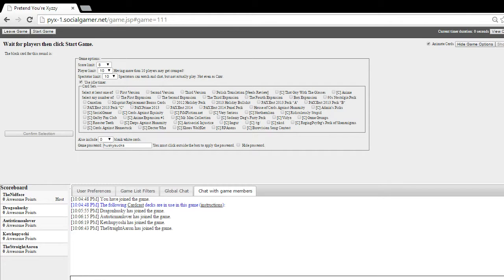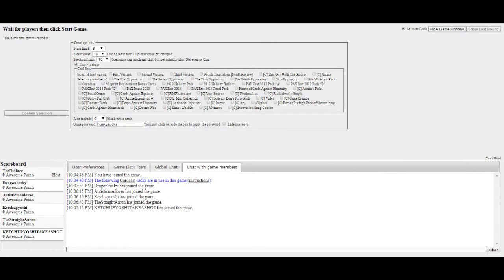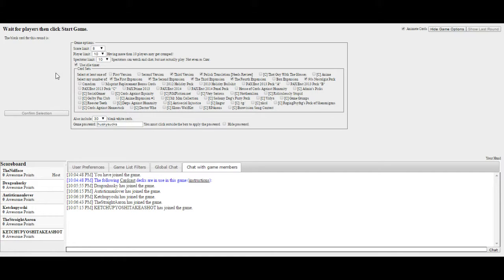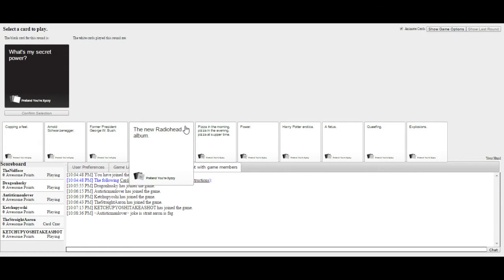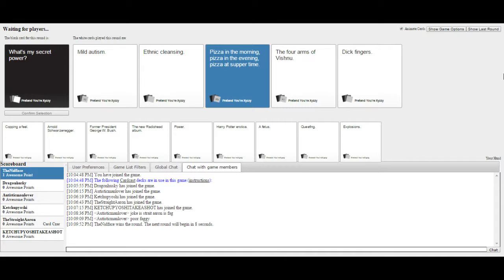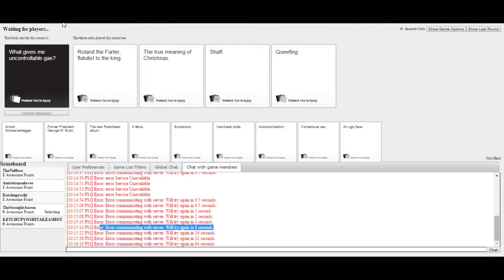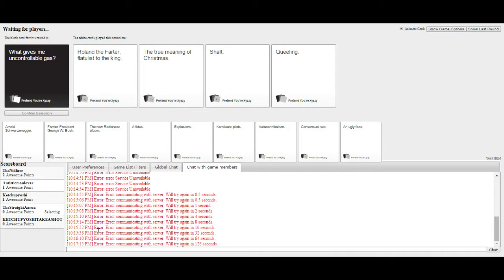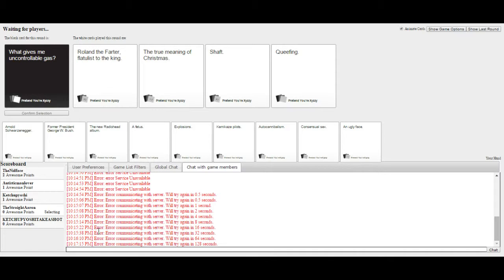Cards Against ScytheVein's Friends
Nid tries to play Cards Against Humanity with Scythe's friends, glitches happen, and then we move onto GMod.